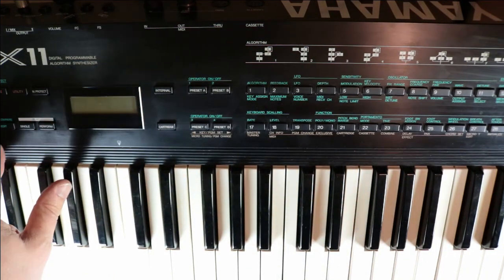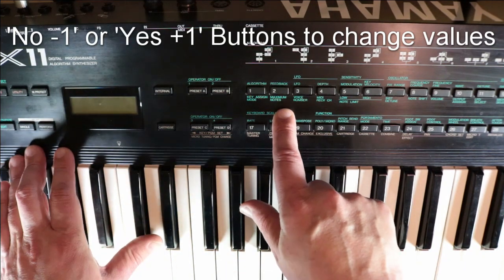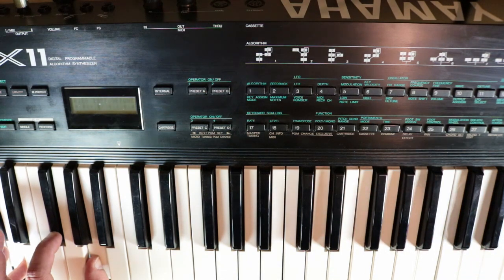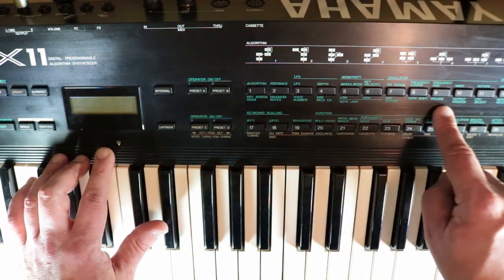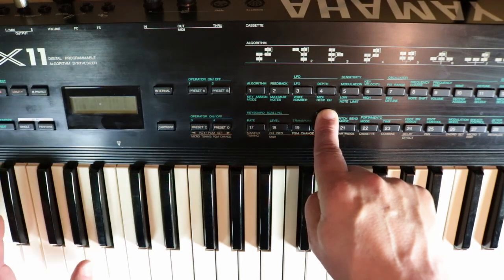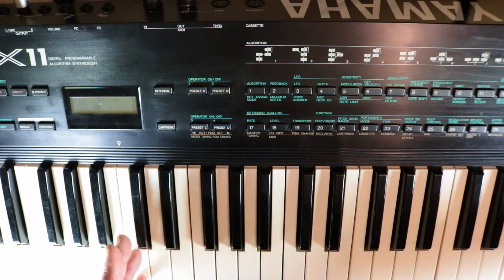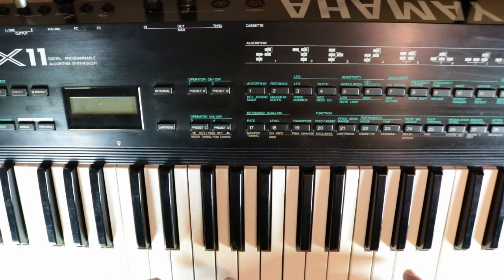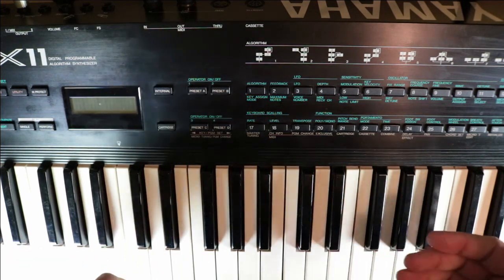Yamaha DX11 Performance Mode Tutorial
Responding to a comment by Boyfinn on my TX81Z Programmer Video I put together this little Introduction about to how to use the Performance Slots / Modes on the Yamaha DX11.